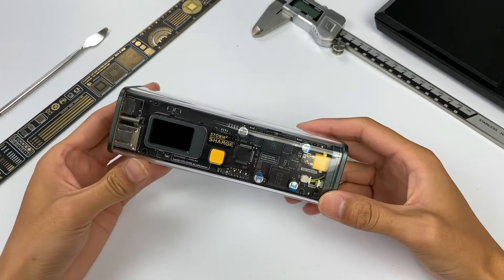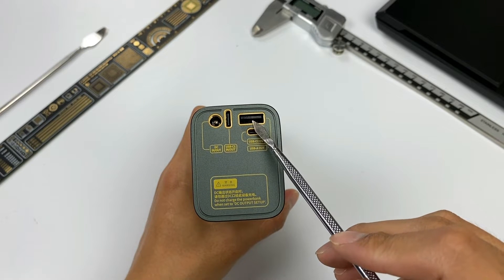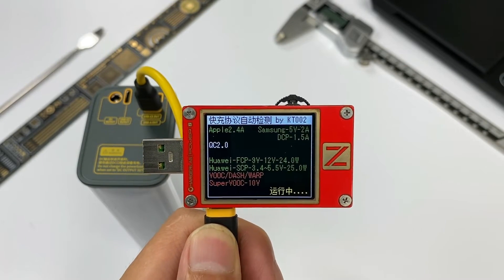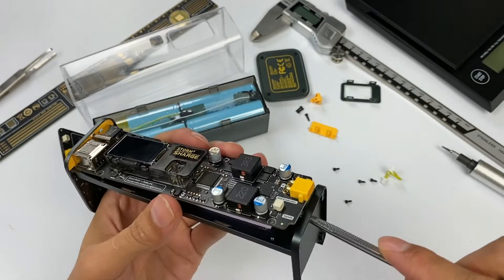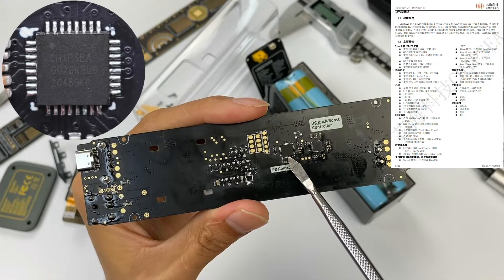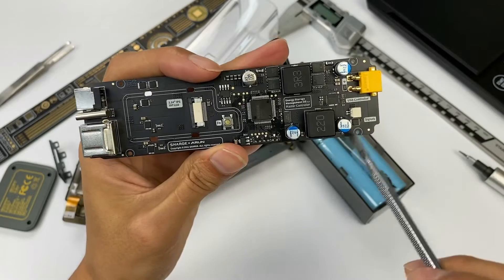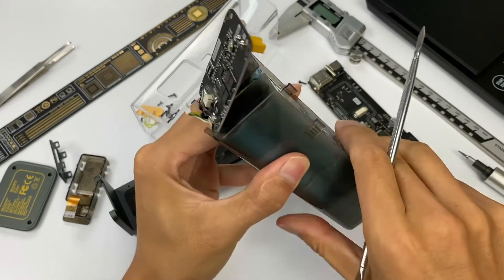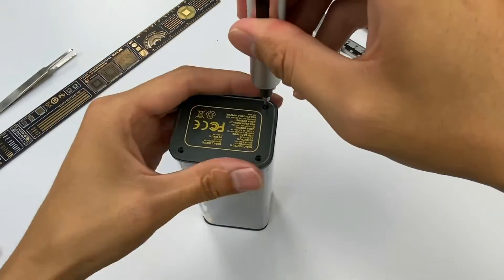First Teardown of SHARGE / STORM 2 100W Transparent Super Power Bank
Hello, welcome back to ChargerLAB. We know that most of our fans like the technology,
So, today, we bring this very geek power bank to all of you.
This 100W super power bank is made by SHARGE / STORM 2 and has been on Kickstarter before.
It adopts transparent plastic shell, which is very suitable for geeks.
OK, let’s go to see the details.

0:00 Intro
0:23 Appearance and Size
2:20 Charging Test
3:27 Teardown - Start
4:07 Teardown - Motherboard
8:12 Teardown - Battery Protection Board
8:56 Teardown - Battery
9:11 Summary